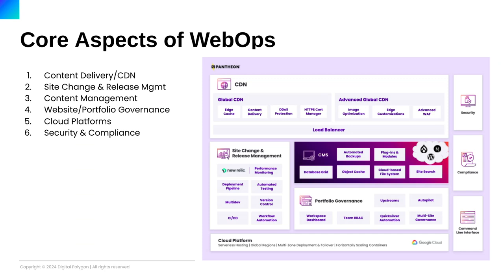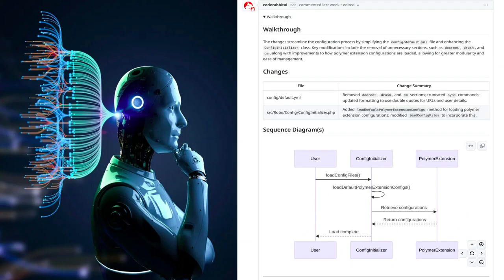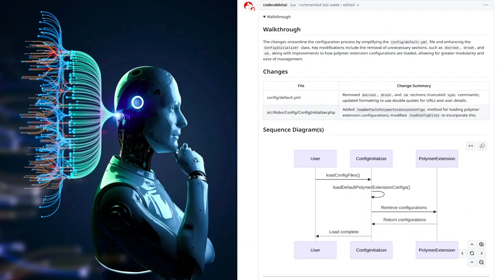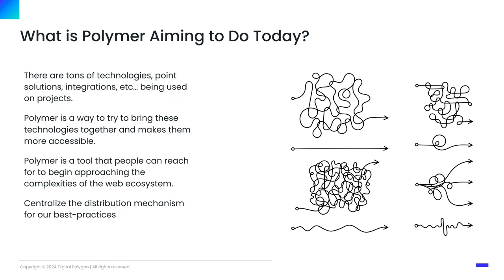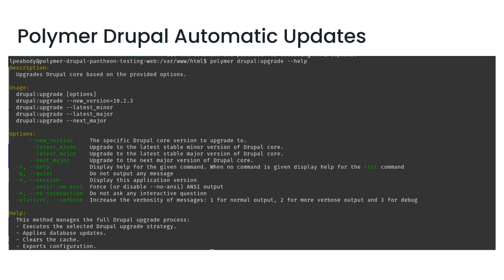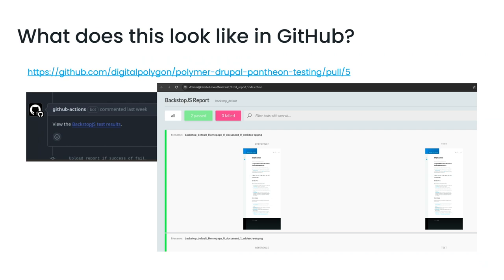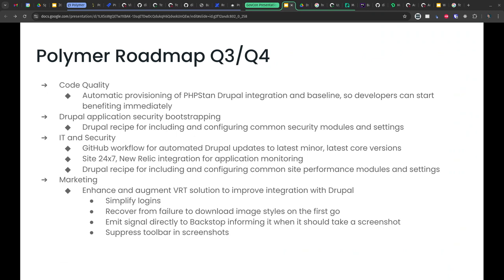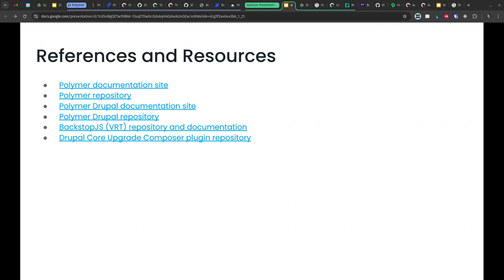Mastering WebOps: Transform Your Website Operations for Maximum Efficiency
Dive into the world of WebOps in this detailed session that explores how embracing a WebOps mindset can revolutionize your website management. We'll cover the essentials of WebOps, demonstrating its potential to boost efficiency, enhance collaboration, and fortify the security and performance of your websites. Suitable for digital agencies, enterprises, SMBs, and freelancers, this session promises to deliver actionable insights on optimizing your web operations across various scales and needs.

What Will Be Covered:

Introduction to WebOps:

-Definition and significance of WebOps in modern web management.

- Key concepts and components that define the WebOps framework.

Practical WebOps Examples for Drupal:

- Automated Workflows: Customization techniques for automating repetitive tasks.

- Collaboration Tools: Strategies for integrating communication and task management to foster teamwork.

- Advanced Monitoring: Methods for implementing real-time performance tracking and alerts.

- Security Features: Overview of proactive security measures essential for website protection.

Future of WebOps:

- A look into our open source WebOps Manager roadmap.

- Interactive Q&A session to delve deeper into WebOps features and user-specific scenarios.

Key Learning Objectives:

- Understand WebOps Fundamentals: Acquire a solid grasp of the primary pillars and domains of WebOps and how they influence digital strategies and team dynamics.

- Implement Automation in Projects: Master the setup and customization of automated workflows to enhance operational efficiency and reduce redundancy.

- Monitor and Secure Websites Effectively: Learn to integrate advanced monitoring and security protocols to ensure peak website performance and safety.

- Apply Real-World Use Cases: Witness practical implementations of WebOps strategies through detailed examples and discover how these can be adapted to benefit your operations.

Les Peabody
Director of Technology for Digital Polygon